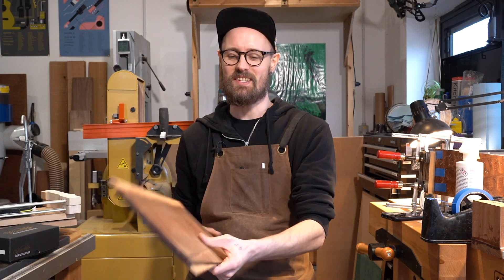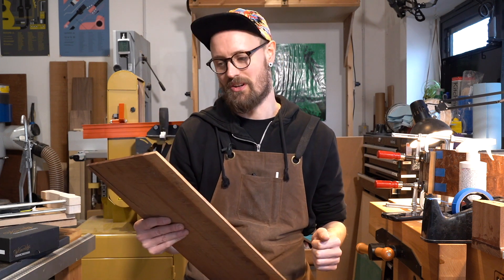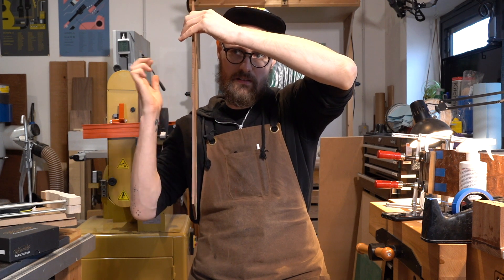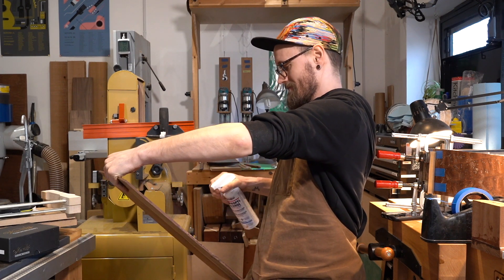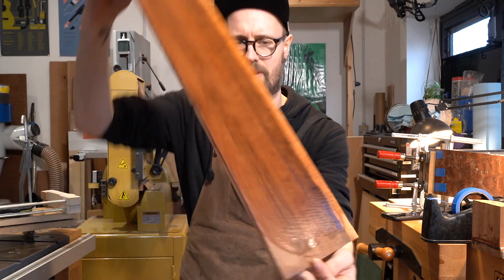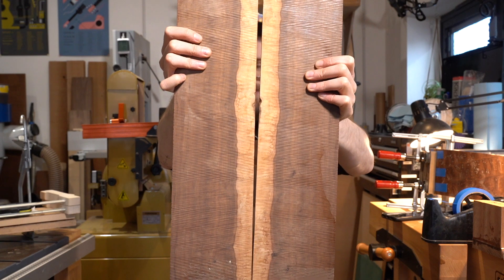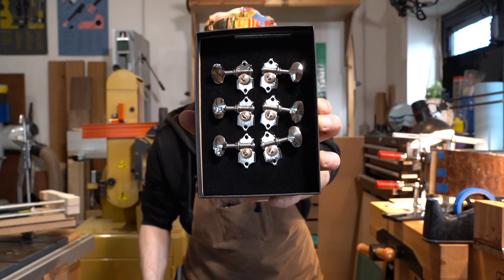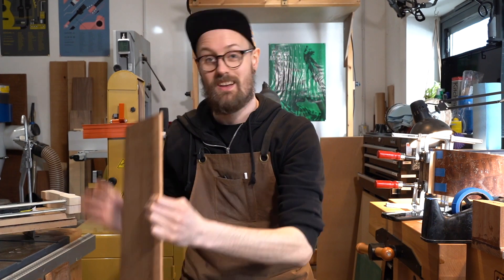WOOD YOU'VE NEVER HEARD OF! - Casuarina cristata - Belah, Australian acoustic guitar tonewood!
Casuarina cristata is an Australian tree of the sheoak family Casuarinaceae known as belah. It is native to a band across inland eastern Australia and its utterly gorgeous! A new favourite here at Tom Sands Guitars.